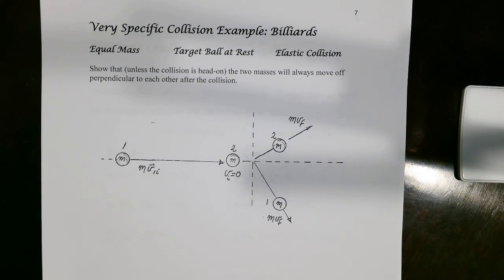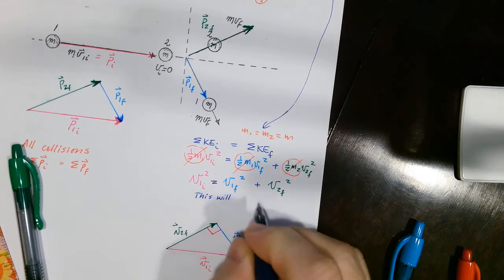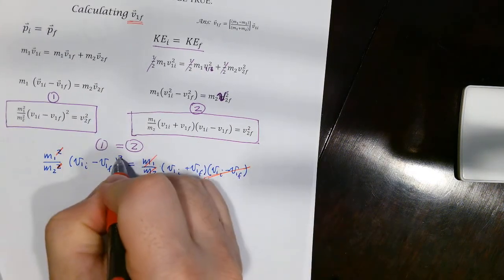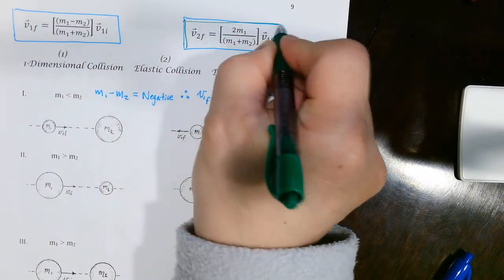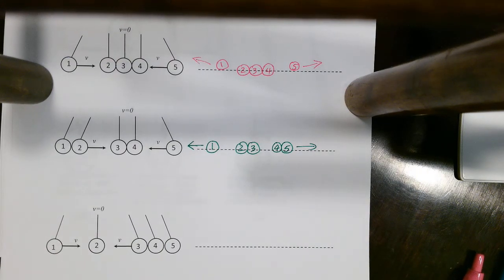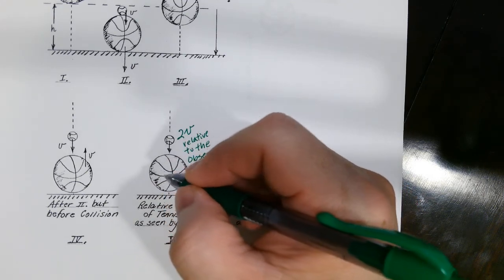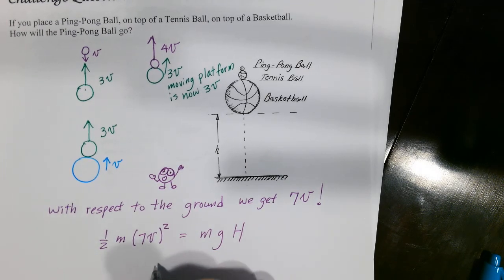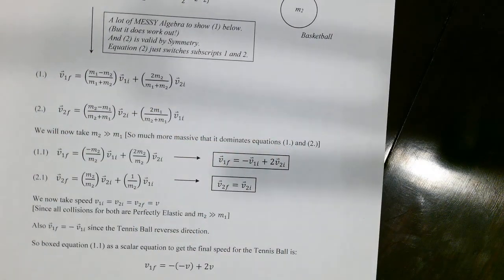Ch 10 Momentum and Collisions Video 02